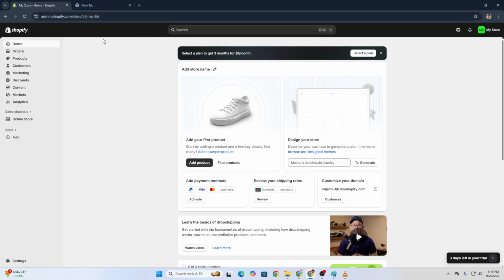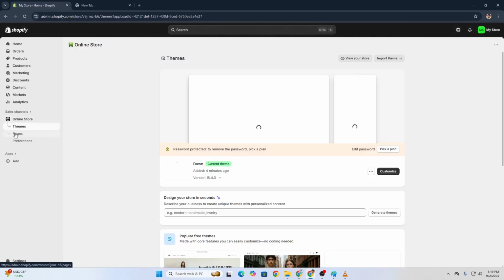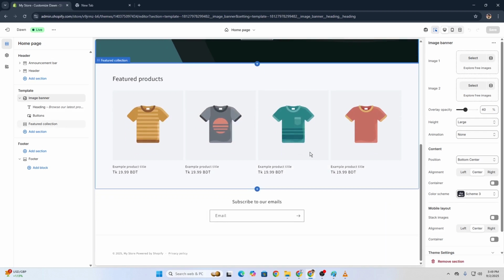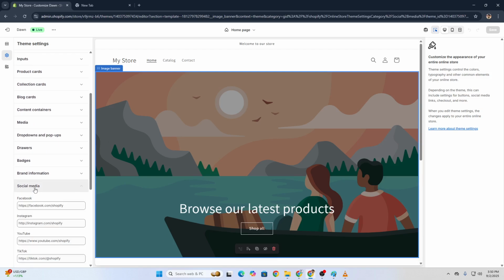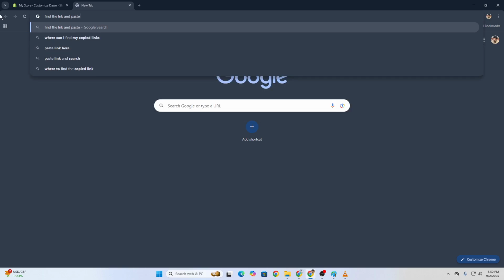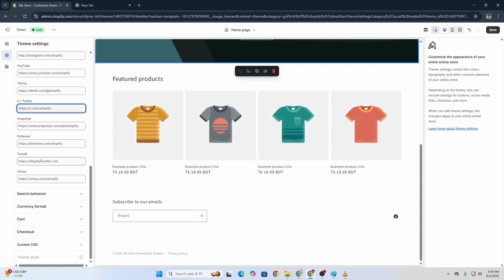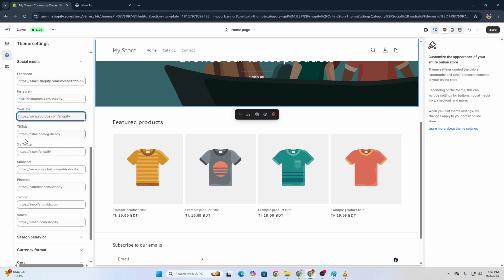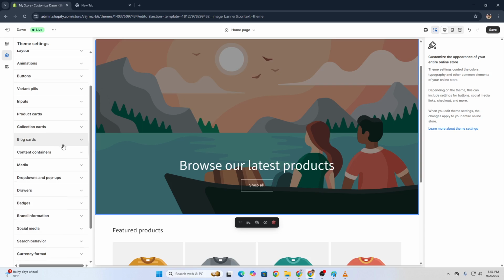How to Add Social Media to Shopify - 2025 (fast & Easy)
How to Add Social Media to Shopify
In this video, we’ll show you how to add social media to Shopify so you can connect your online store with platforms like Facebook, Instagram, Twitter, and more. Integrating social media icons on Shopify helps increase brand visibility, drive traffic, and boost sales. Whether you want to add social media links in your footer, header, or product pages, this tutorial makes it simple and beginner-friendly. Perfect for Shopify store owners looking to improve marketing, customer engagement, and social media presence.